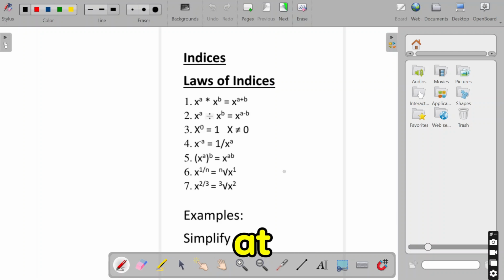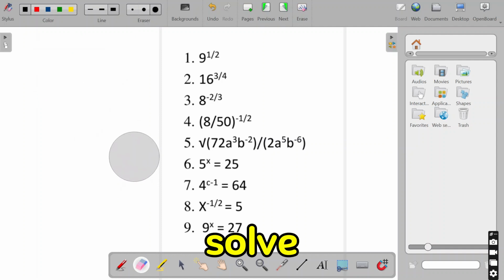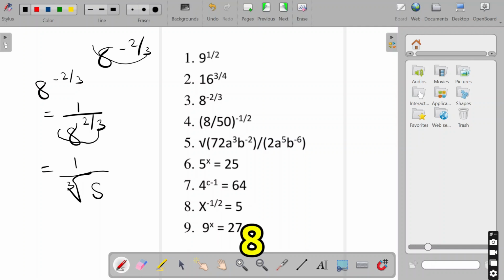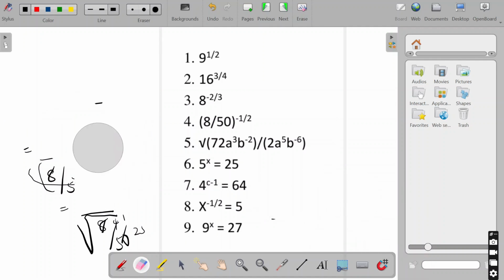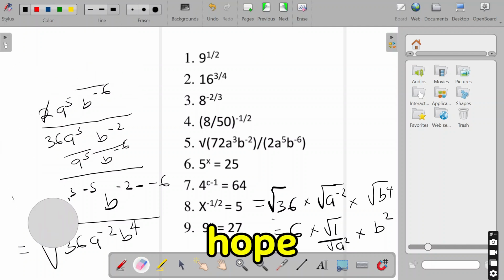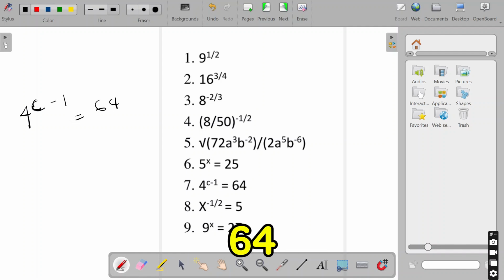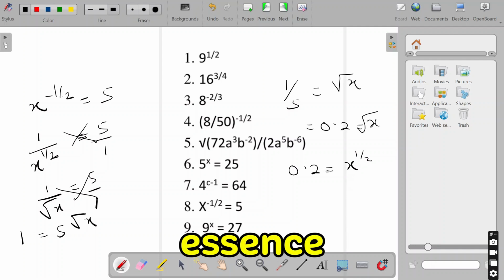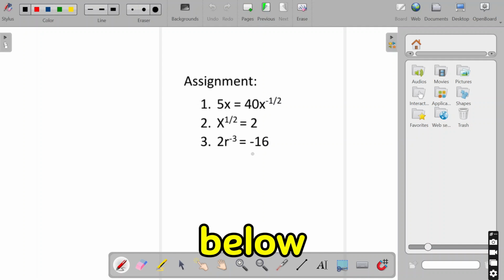How to solve indices questions easily part 2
Welcome back to Math in a Flash!  This is Part 2 (the concluding part) of our lesson on How to Solve Indices Questions Easily. If you watched Part 1, you already know the basics — now we’re wrapping it all up with more examples, shortcuts, and problem-solving tricks to help you master indices once and for all.

In this video, you’ll learn:
 How to apply the laws of indices in tougher questions
 Step-by-step solutions that make even complex problems simple
 Quick methods to boost speed in exams (WAEC, JAMB, SAT, GCSE, etc.)

By the end of this video, you’ll be able to solve any indices question with speed and confidence. 💯